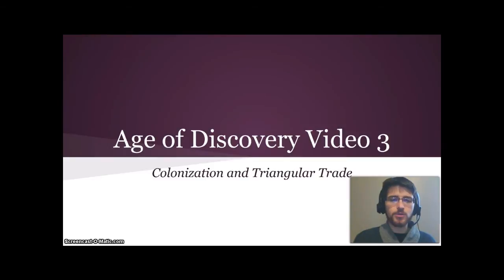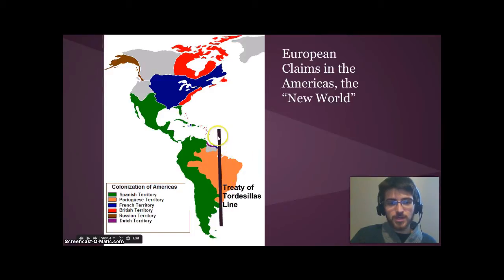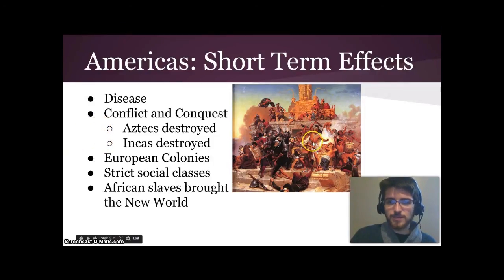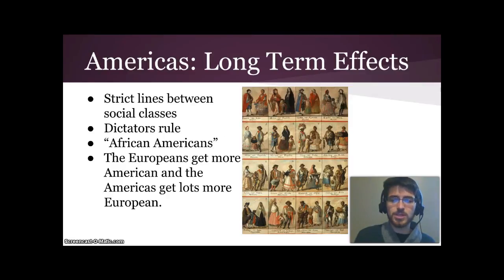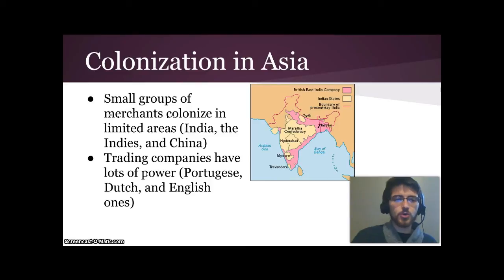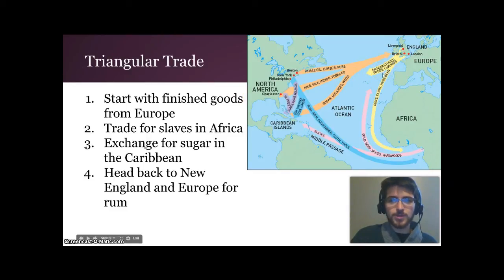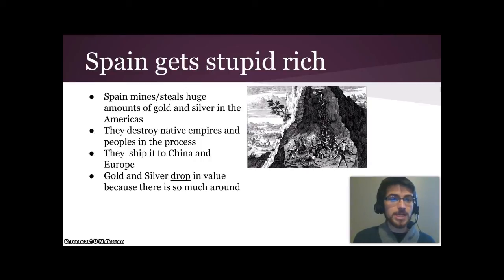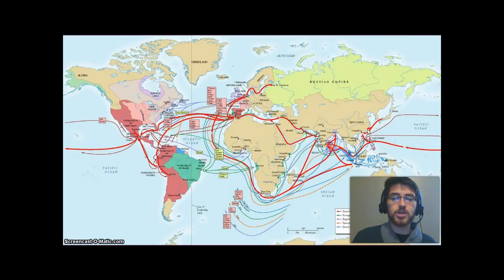Age of Discovery Video 3: Colonization and Triangular Trade